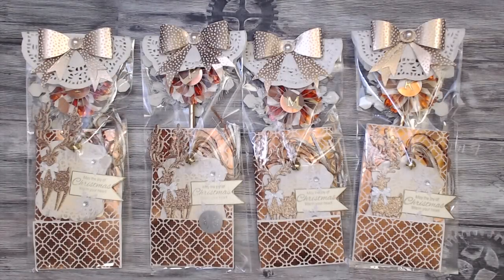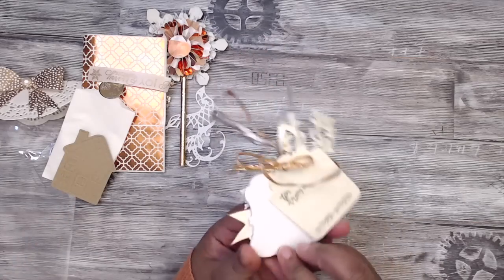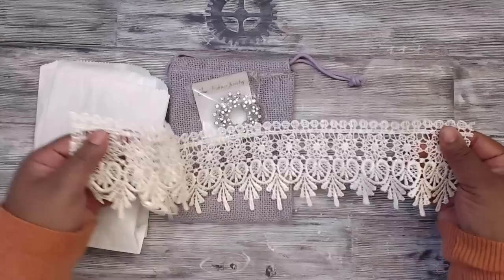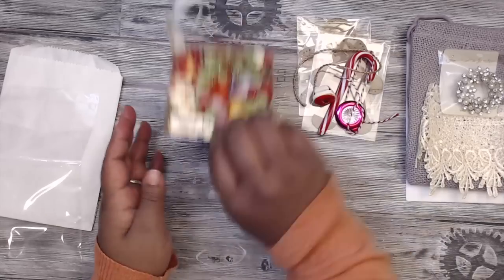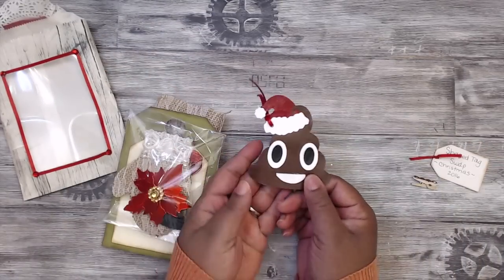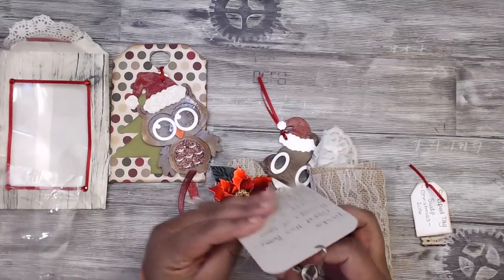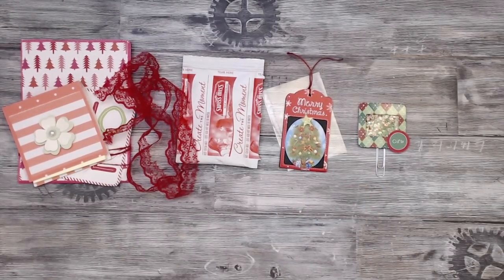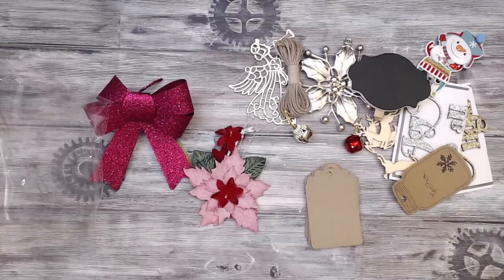{CHRISTMAS | WINTER} THEMED SHAPED GIFT TAG SWAP {REVEAL} GROUP #2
HEY ALL!

Well here is are the Reveal videos for the CHRISTMAS | WINTER THEMED SHAPED GIFT TAG SWAP!!

All of the ladies did and AWESOME job!! Some I probably will NEVER use, lol!!!

HERE IS THE NEWBIE SWAP REVEAL VIDEOS - SHOW THEM SOME SUPPORT TOO :)

HERE ARE THE PARTICIPANTS IN THIS GROUP:

GROUP # 2

MSLITTLESCRAPPY
MERISCRAPPER13
TIFFANY CRAFTING LIKE A BOSS MCGILL
PAPER FLOWER JUNKIE
KATHI MANN

Hugs,

Tmika